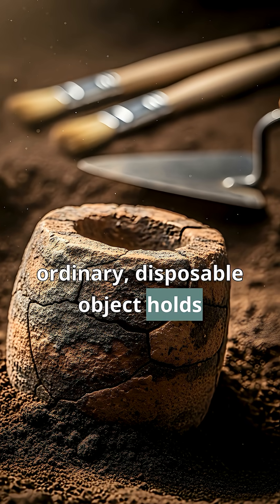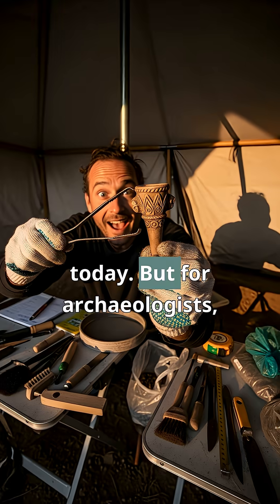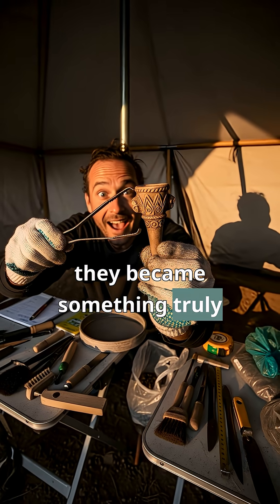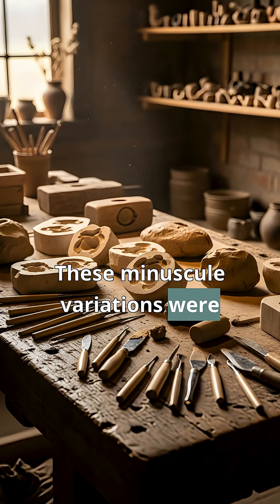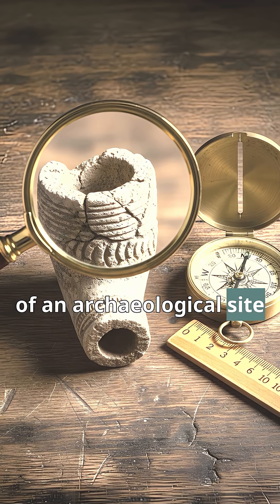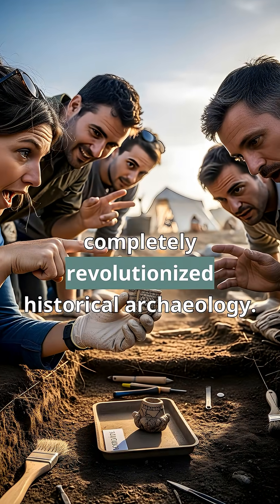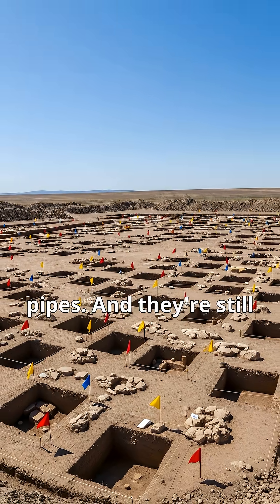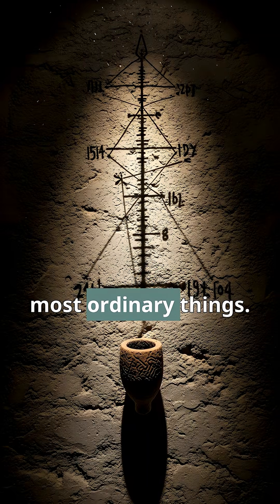The Clay Pipe: A Hidden Timepiece from the Past?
Discover how a simple, disposable object from centuries past became the secret tool for dating archaeological sites with surprising accuracy. It's mind-blowing! Share your favorite historical find in the comments!
A note on visuals and historical accuracy:
                Hello everyone! My goal with this channel is to share history in an engaging and accessible way. Finding historically accurate images and footage for every event can be a major challenge.
                Therefore, please consider many of the visuals in this video as representations intended to illustrate the story, not as exact historical documents. While the information is thoroughly researched, some images may be artistic interpretations or from slightly different time periods.
These inaccuracies are never intentional. We are all here to learn together!